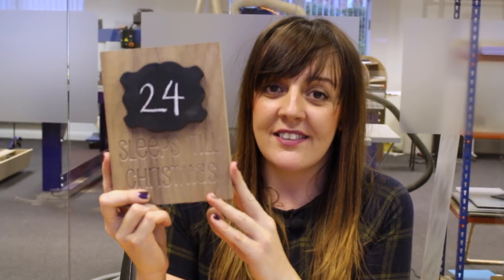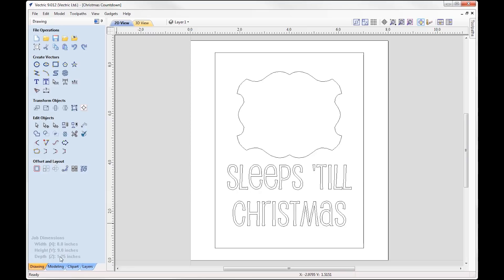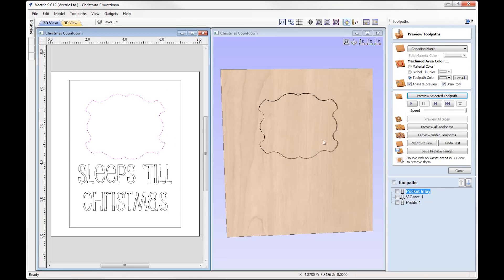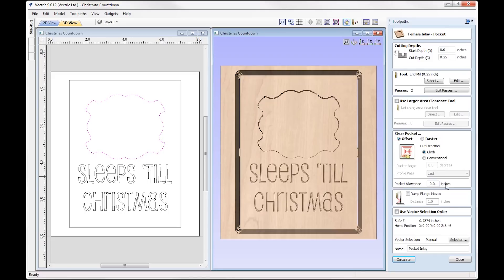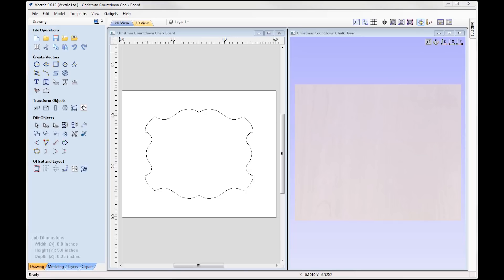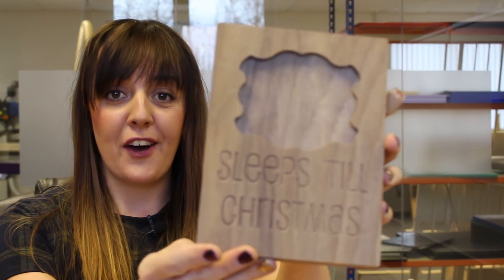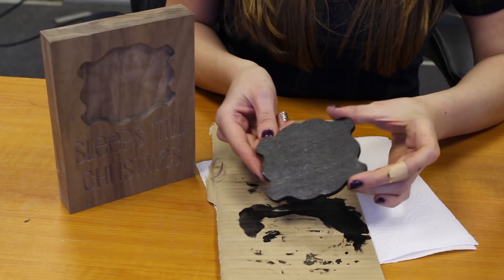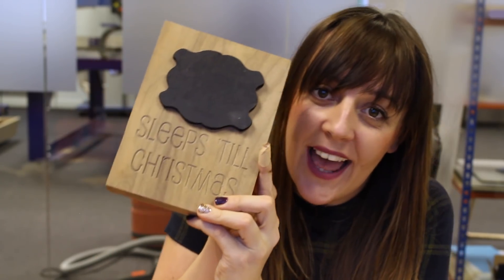In Labs with Beki | Christmas Countdown | 12 Days of Christmas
The Christmas Countdown is a fun and easy project to create for the little ones in your life who are ever excited about Santas arrival on Christmas Eve!